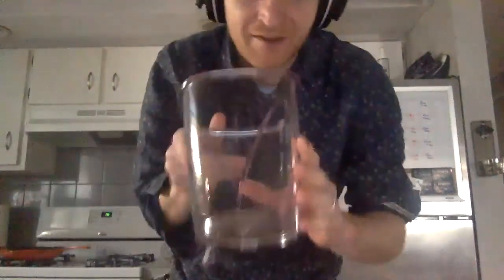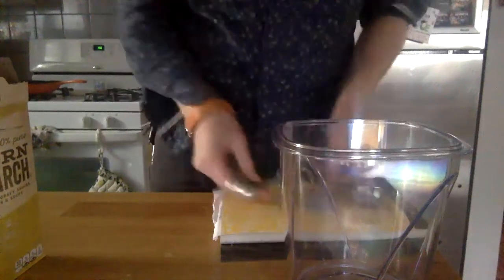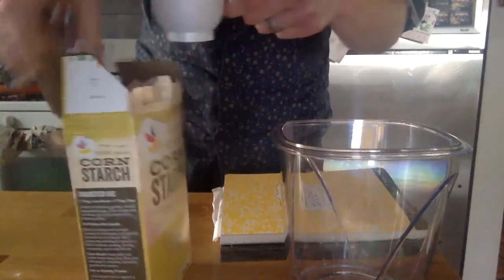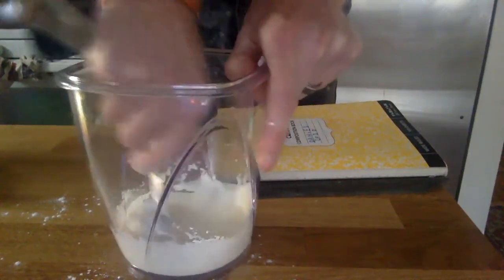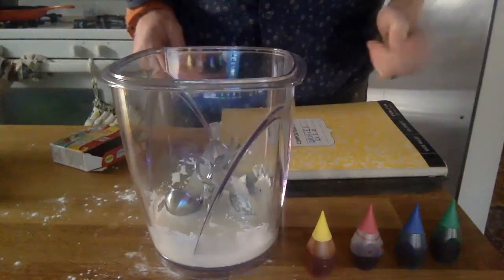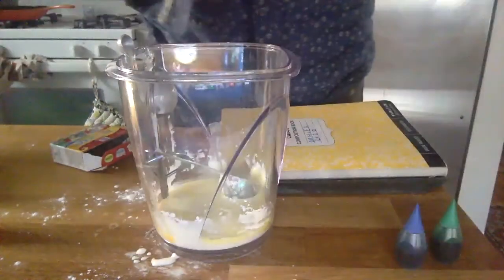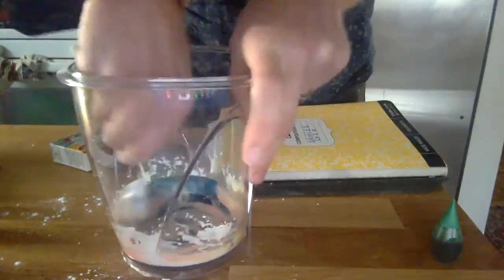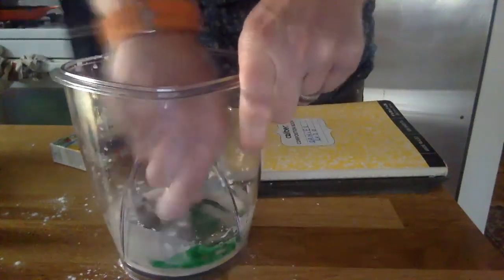Daniel makes Chalk Paint